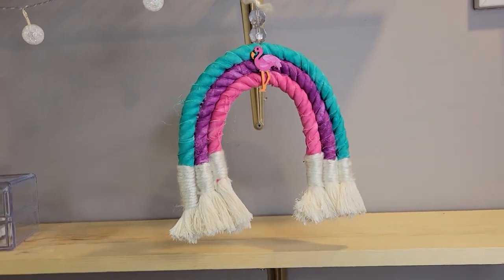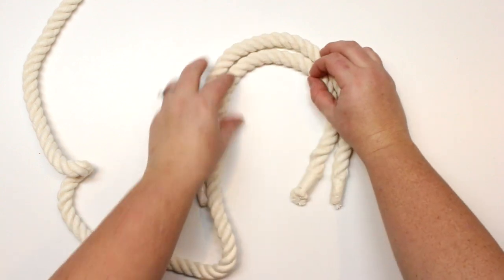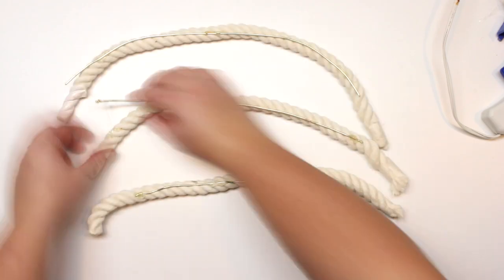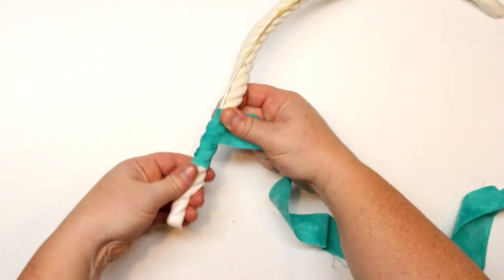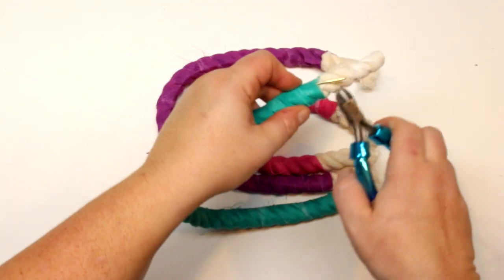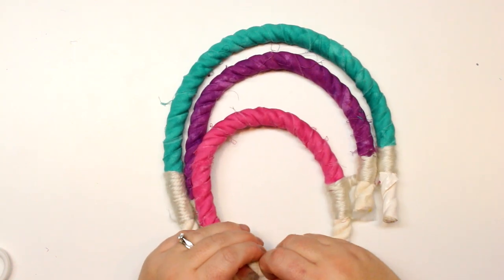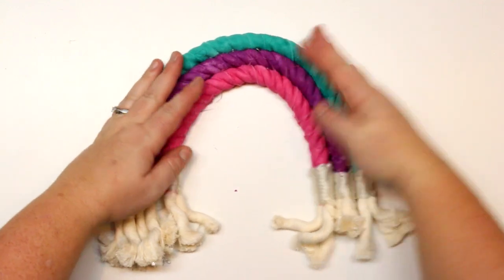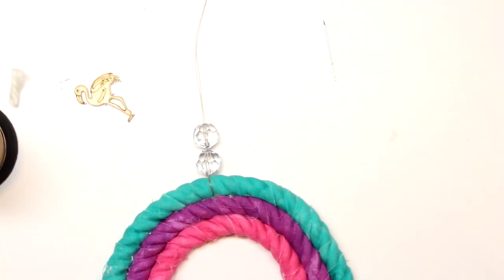🌈 Fabric wrap macrame rainbow🌈 wall hanging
5/8" Rope
Rainbow jelly roll

Upbeat